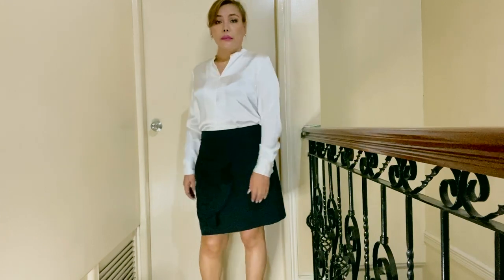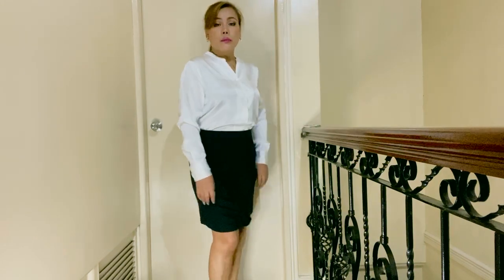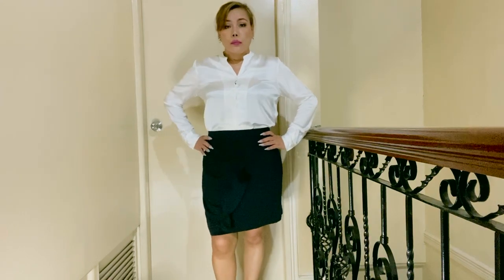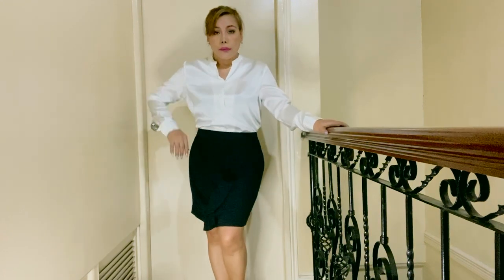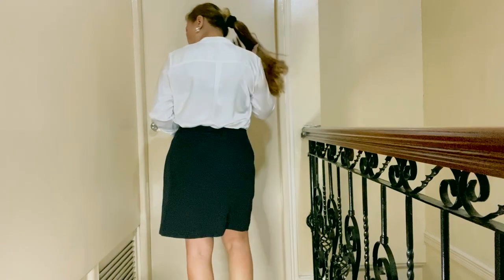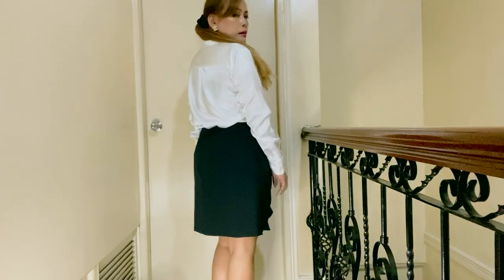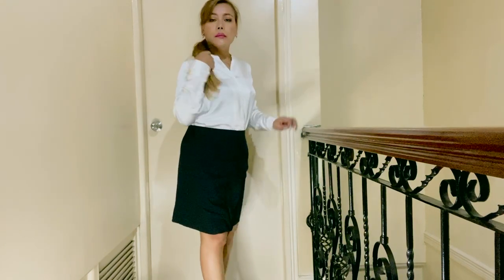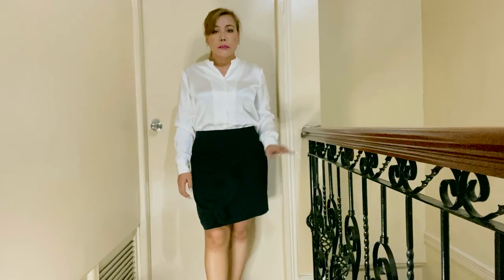LILYSILK TRY ON / MY FIRST IMPRESSION | LIFE OF MC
I am trying on my first LilySilk purchases, which I have unboxed on another video, to see if they fit me and if they look good on me.  I have also included my first impression on these clothes...